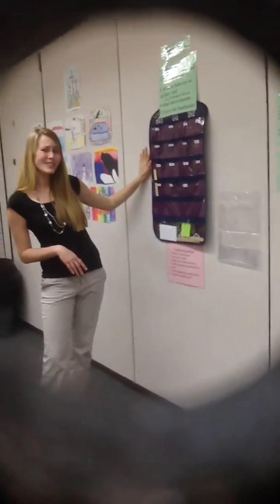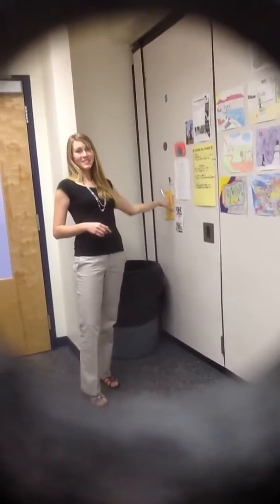Classroom Tour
Tour of my 5th grade classroom.. Sorry for the scratchy sound in the beginning and the strange circle effect.. iPad technical difficulties!!